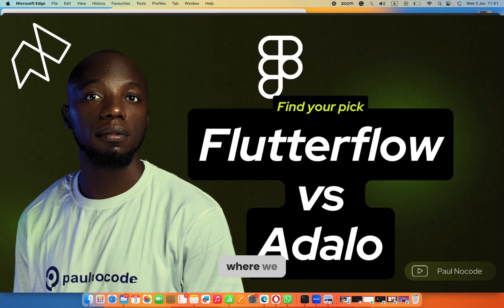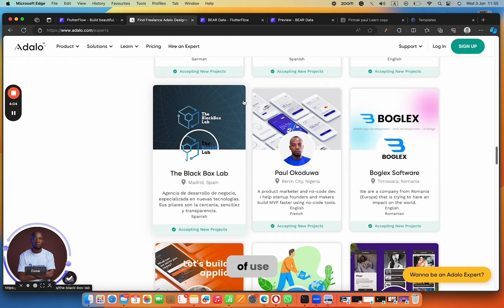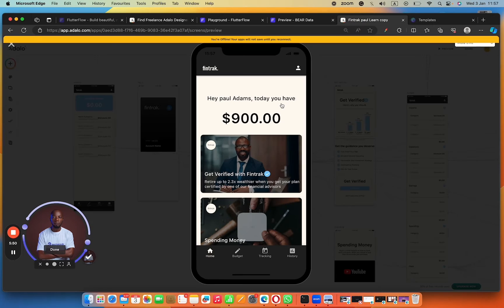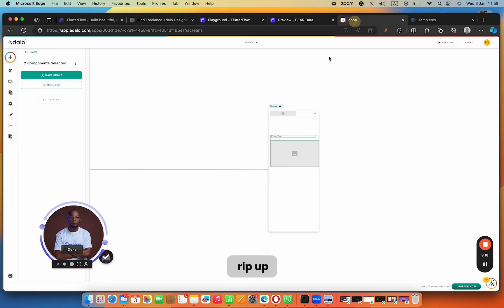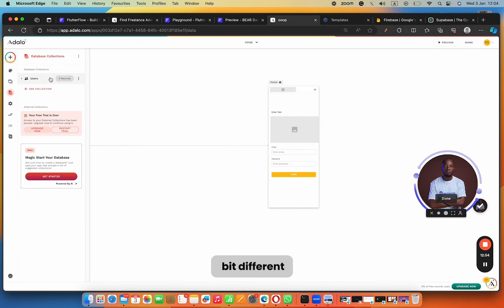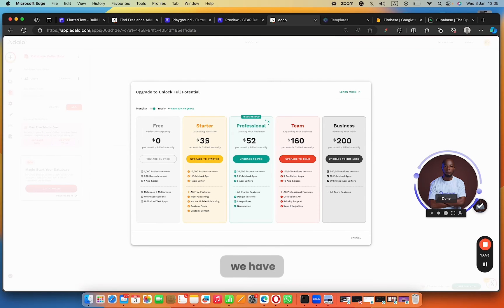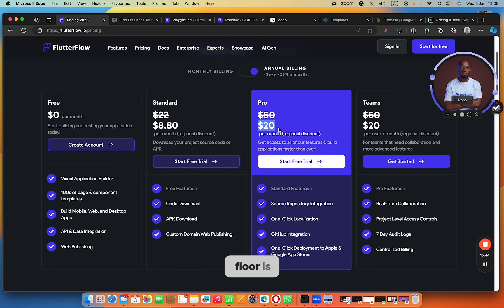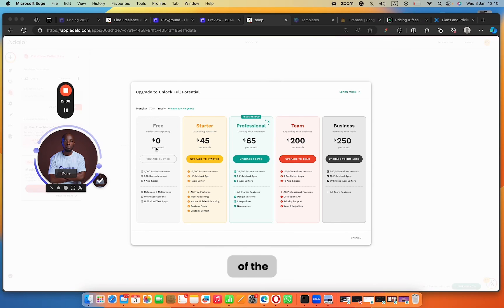Choosing the Right No-Code Platform: Flutterflow vs Adalo | In-Depth Comparison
In this comprehensive guide, we explore the key features, strengths, and weaknesses of two prominent players in the no-code game - Flutterflow and Adalo. 🛠️📱 Whether you're a budding app developer, entrepreneur, or just curious about the latest tech trends, this video is your ultimate guide to making an informed decision.

🔍🤝 We'll conduct a side-by-side analysis, examining the user interfaces, functionality, customization options, and overall developer experience of both platforms. Our goal is to empower you with the knowledge to choose the no-code platform that aligns perfectly with your project goals and vision.

📊💬 Join the conversation in the comments section as we break down the pros and cons of Flutterflow and Adalo. Your insights and questions are invaluable to the community, and together, we'll create a resource for everyone navigating the exciting landscape of no-code app development.

🚨 Don't miss out on this insightful comparison! Hit play now to make an informed decision and elevate your no-code app development journey. Flutterflow vs Adalo - let the showdown begin! 🏁🚀